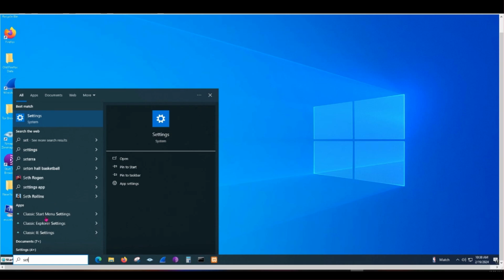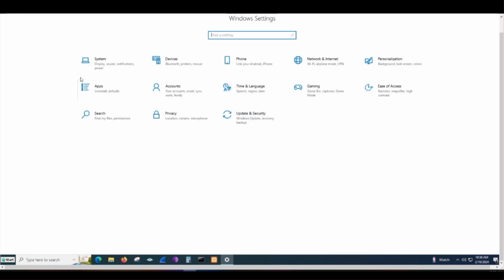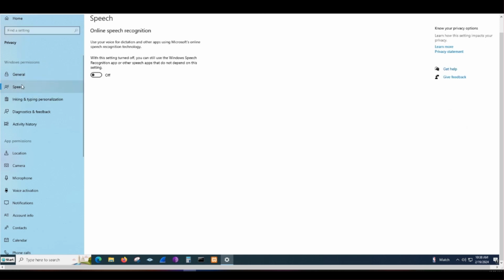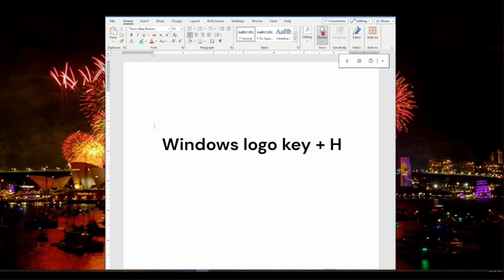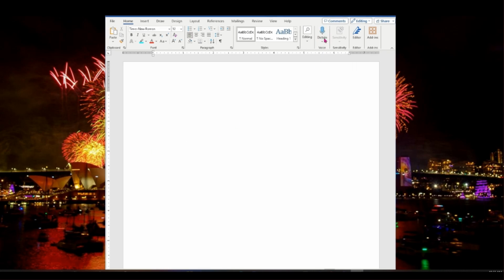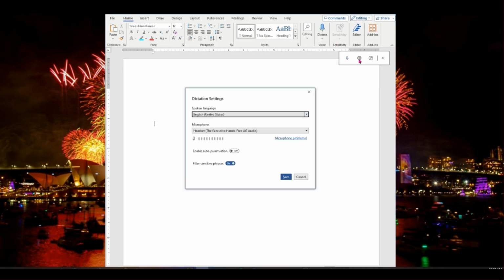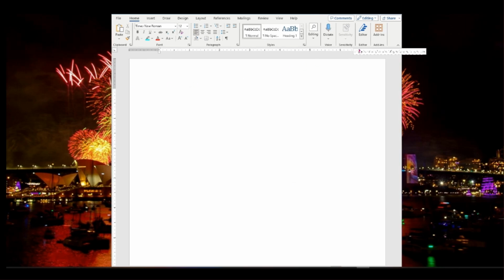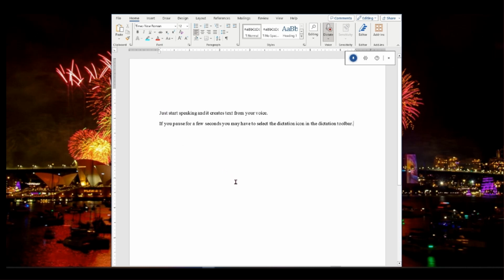How to use Speech Recognition in Microsoft Word